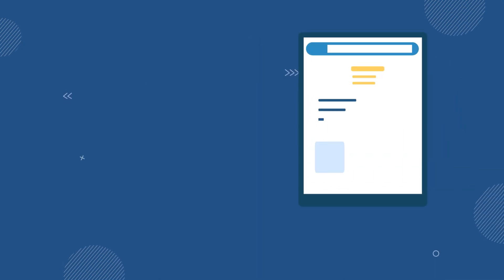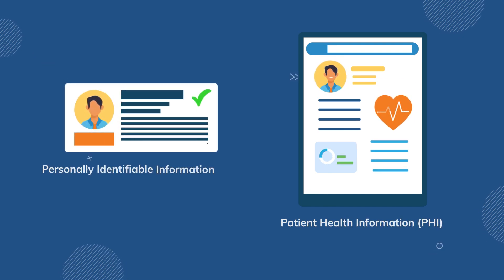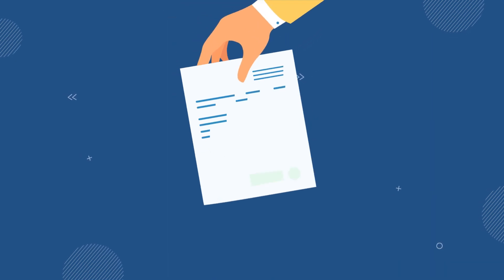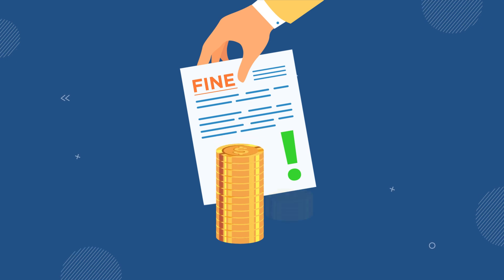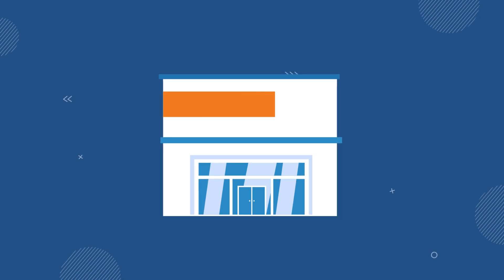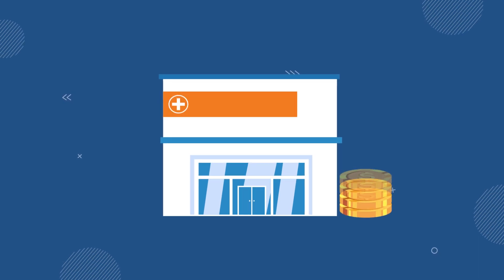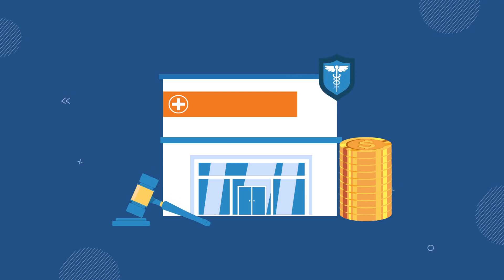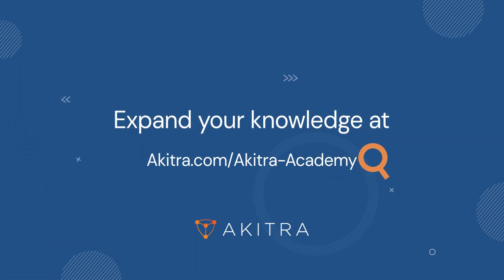HIPAA Course Is Now Live On Akitra Academy | Learn & Grow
Dive into the intricacies of healthcare compliance with Akitra Academy's HIPAA Course! 🏥🔒 Uncover the essentials of securing sensitive health data and ensuring seamless HIPAA compliance.

But that's just the beginning – Akitra Academy opens doors to a holistic learning experience. 🌐 Elevate your expertise through meticulously crafted courses on diverse frameworks such as SOC 2, PCI DSS, ISO 27001, and more. Gain profound insights and stay ahead in the dynamic world of compliance.

Ready to broaden your understanding on HIPAA? Register now and embark on a journey of continuous learning that transcends boundaries